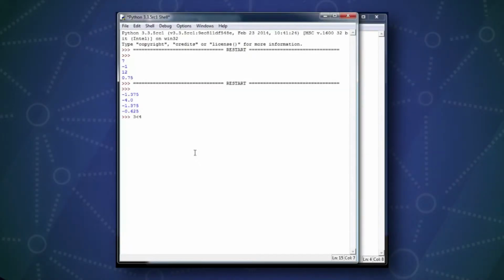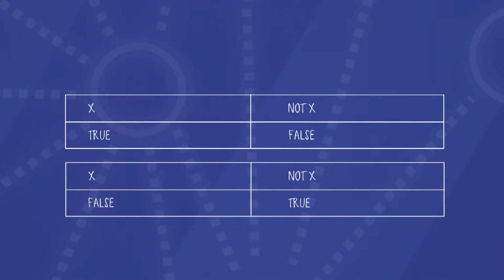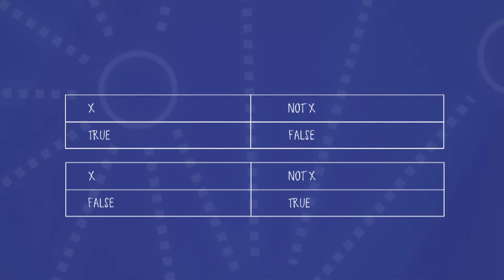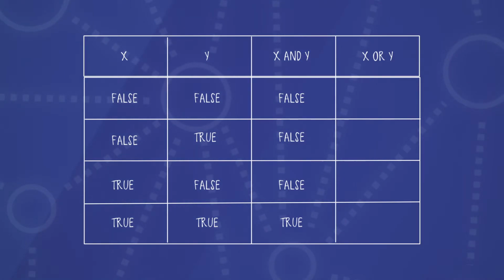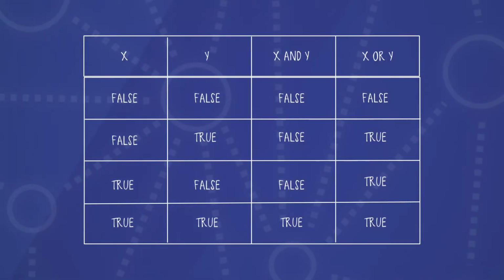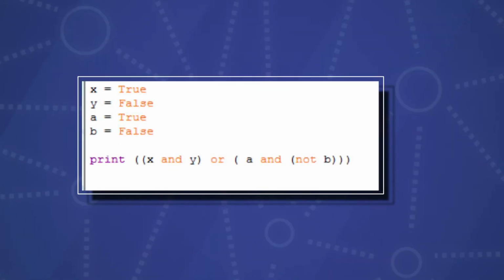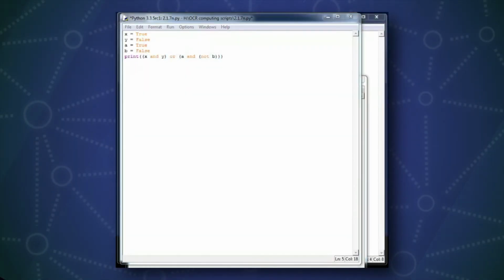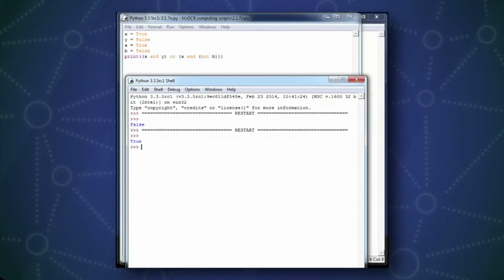Boolean operators: AND, OR, NOT